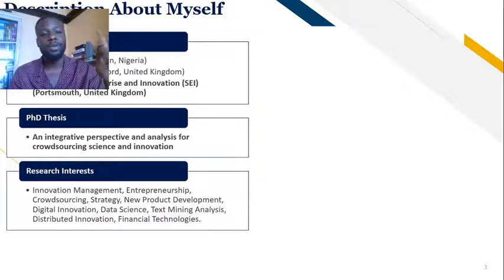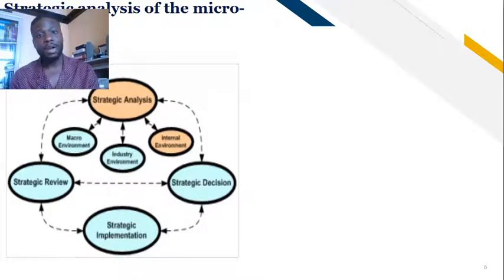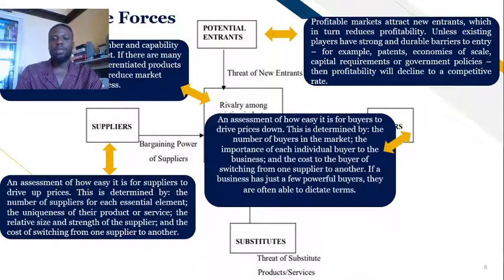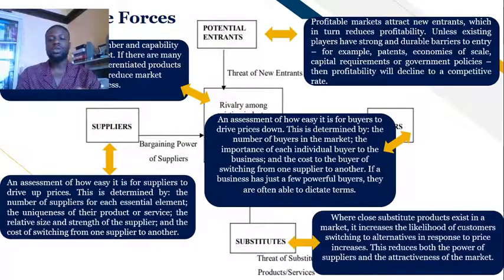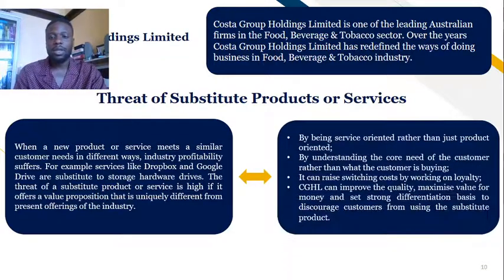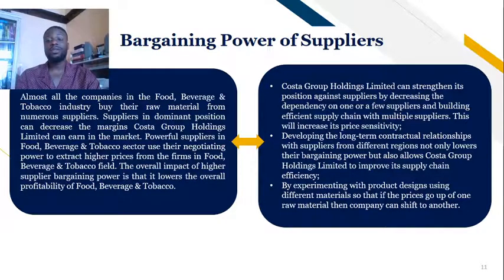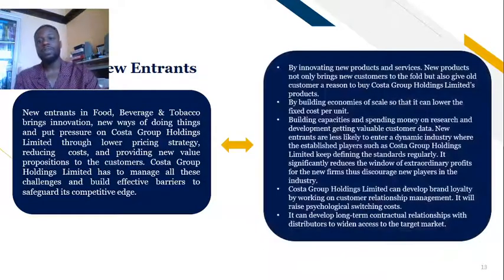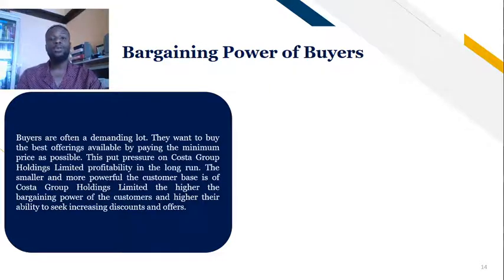David Boye's Presentation DMU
Video Presentation for Strategic analysis using the Industry attractiveness analysis framework